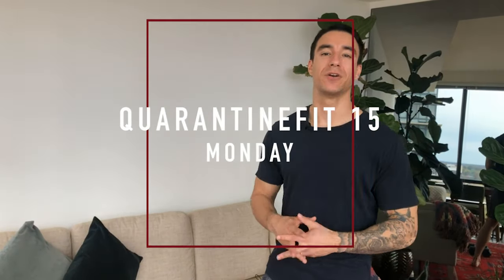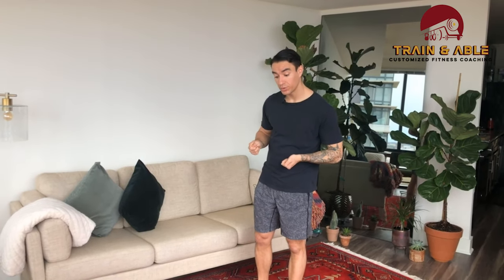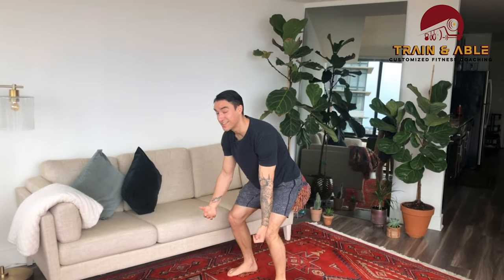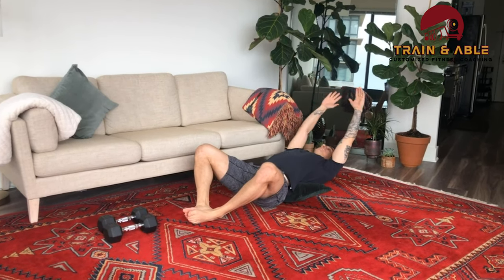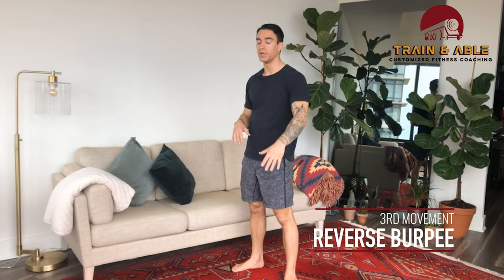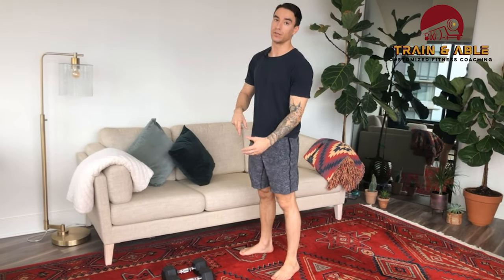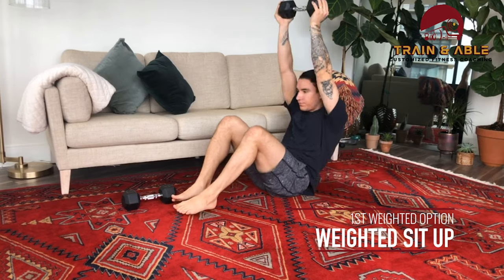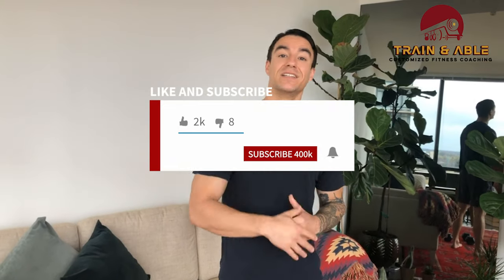QuarantineFit 15 | Home Workout Without Equipment for Beginners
Let's start the week off right with today's FullBody QuarantineFit! Another at home workout without equipment for beginners!

20 EMOM
1- Jump Rope OR Down Up Tuck Jump
2- Sit Up OR Weighted Sit Up
3-  Lunge+Lunge+Squat OR Front Rack Lunge+Lunge+Squat
4- Reverse Burpee
*For max reps each exercise*

Give yourself at least :10 between minutes so you can get ready to rock!